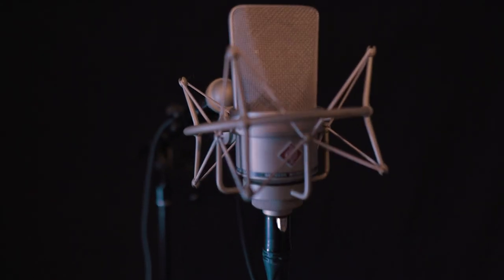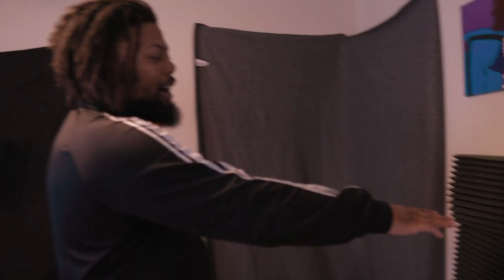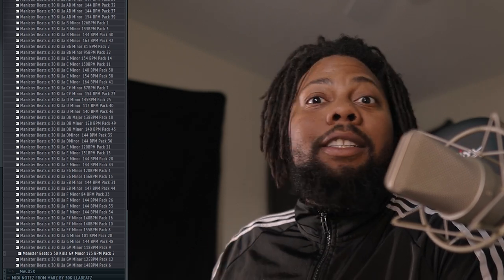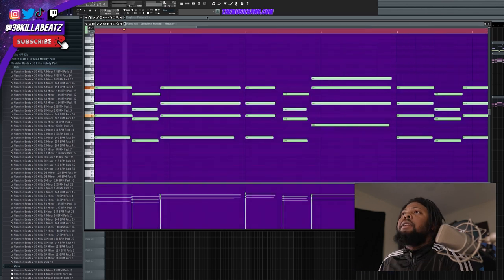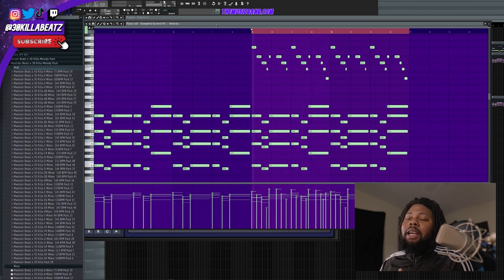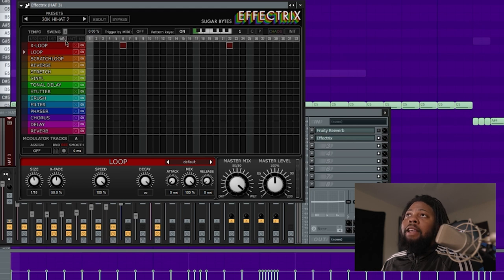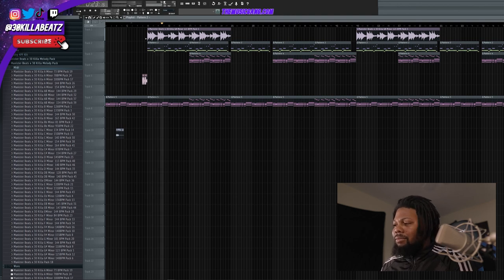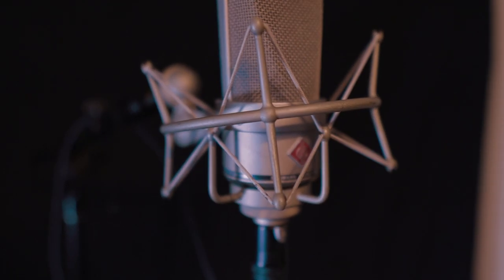Making A Beat in FL Studio and Recording Rap Vocals using the Neumann TLM 103 in Pro Tools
In this video, I show you how to record & mix vocals in a home studio setup situation using the Fl Studio to make a beat and Pro Tools to record vocals using a Neumann TLM 103. You can use any location as a vocal booth and mix the vocals nicely in Pro Tools. I hope this tutorial helps you make or inspire you in your next song.

Can I Mix Your Song?

30KillaBeatz Background